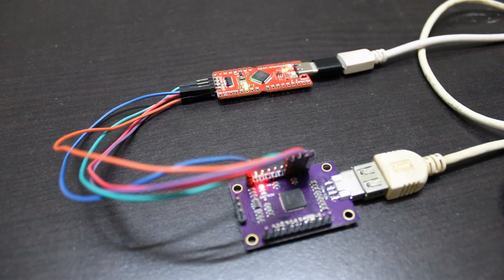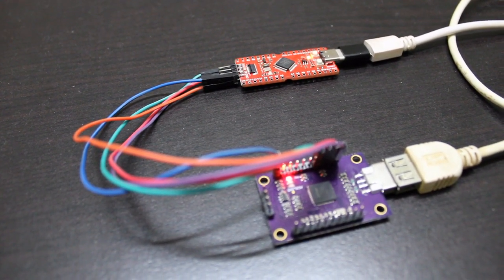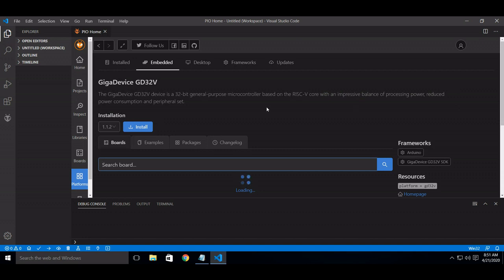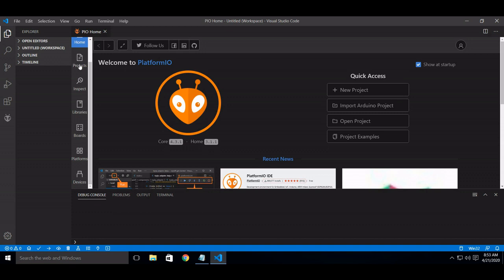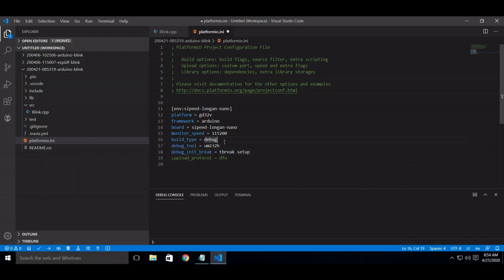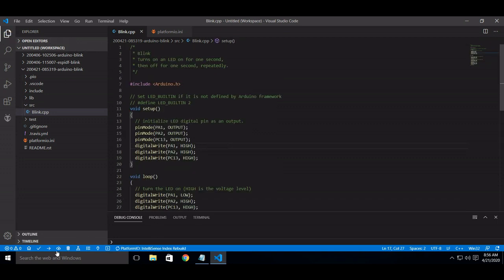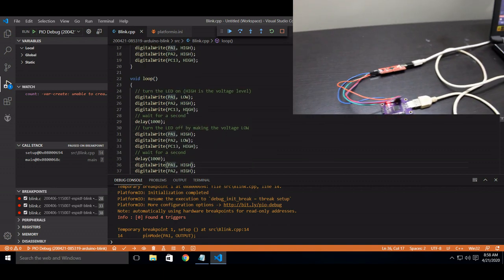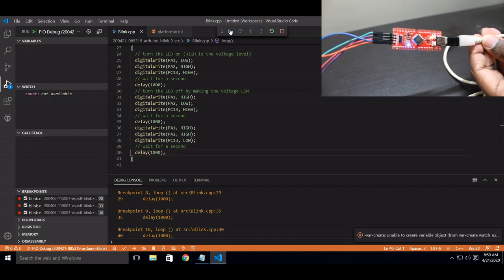GD32VF103 RISC-V Board PlatformIO JTAG Getting Started & Debugging.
USB High Speed JTAG Board - Supports UART/SPI/I2C Protocol  -
All in one Debugger -  Can be used to debug any OpenOCD supported Hardware

PlatformIO Settings :
build_type = debug
debug_tool = um232h
debug_init_break = tbreak setup
;upload_protocol = dfu